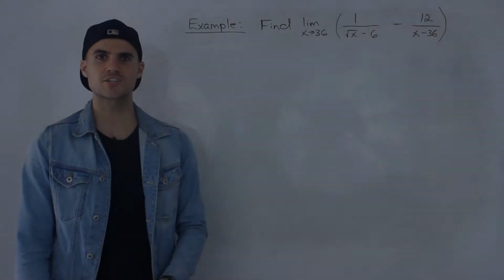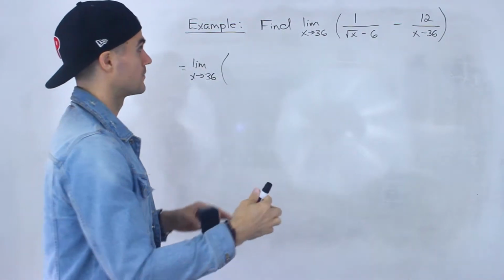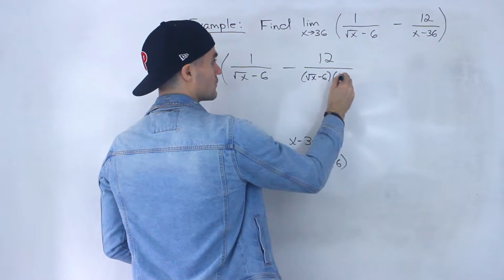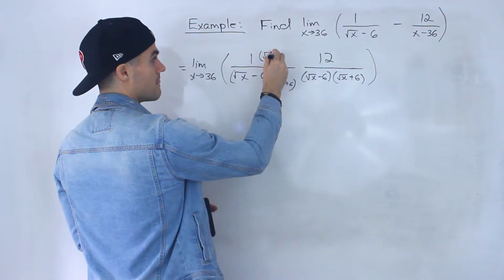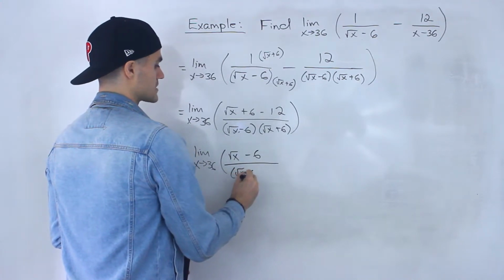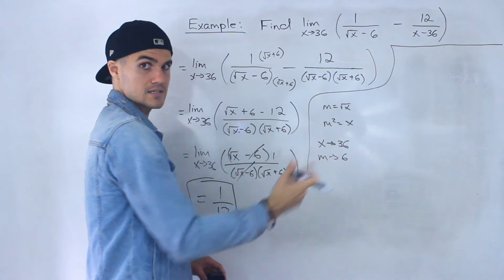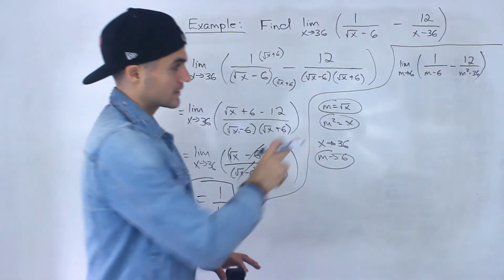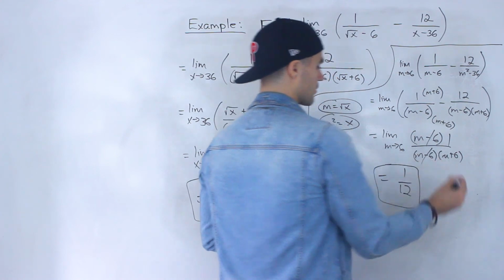CALC 1000 (Western University) - Limit Laws Question with Algebra or Change or Variable